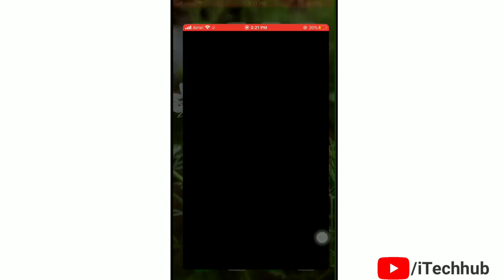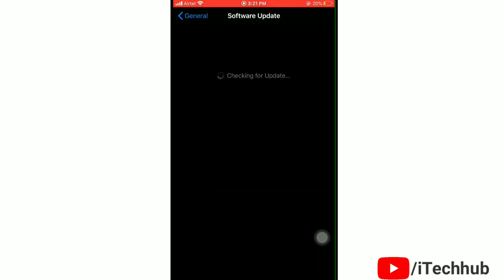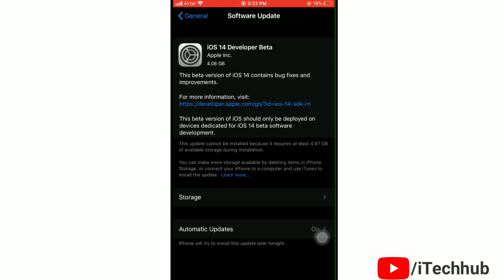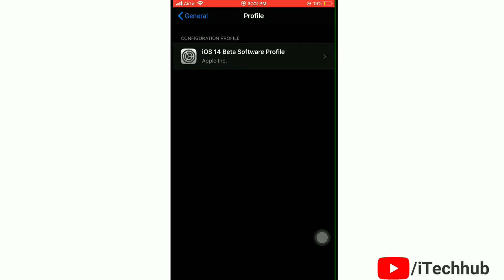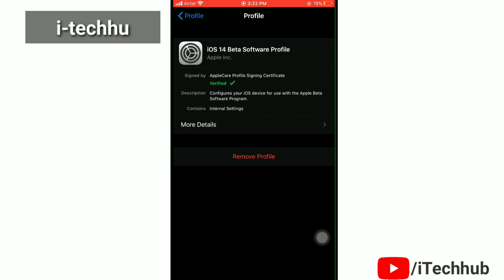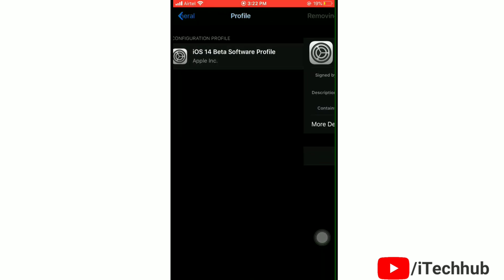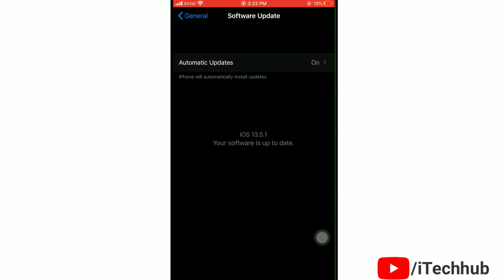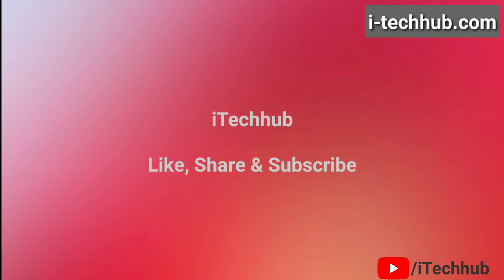How To Remove iOS 17 Beta Profile On iPhone - Unistall/Delete iOS 17 Profile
How To Remove iOS 14 Beta Profile On iPhone - Unistall/Delete iOS 14 Profile

How to uninstall iOS 14 Beta | Remove iOS 14 Profile & Downgrade iOS 14 to 13! Want to learn how to downgrade iOS 14 to 13 no losing data? This is the right tutorial on how to delete ios 14 profile & uninstall ios 14 beta! The recess to remove ios 14 profile, uninstall ios 14 beta & downgrade to iOS 13 is too easy. To remove ios 14 profile from settings, you wont need a computer, however if you want to uninstall iOS 14 beta & downgrade iOS 14 to 13, you will need to computer to downgrade iOS 14 to 13. If you have a computer, then learn how to downgrade iOS 14 to 13, and uninstall iOS 14 beta from YOUR device!